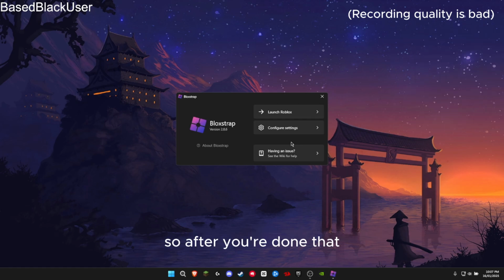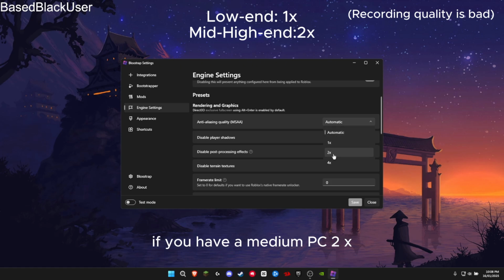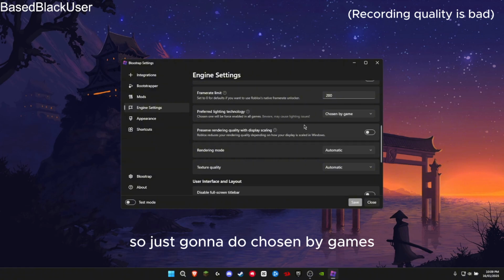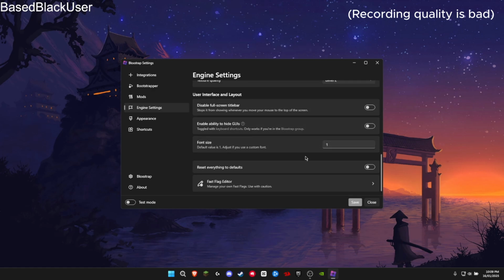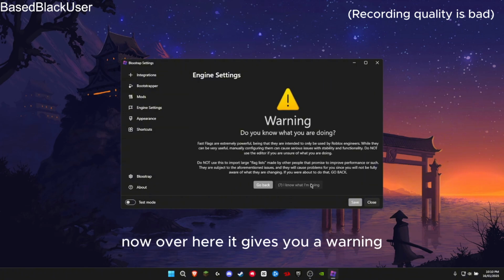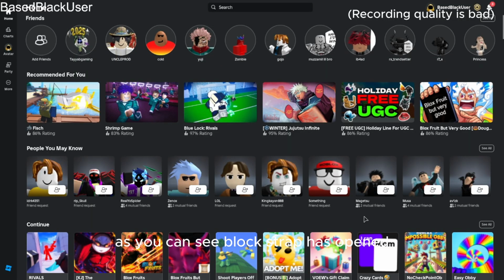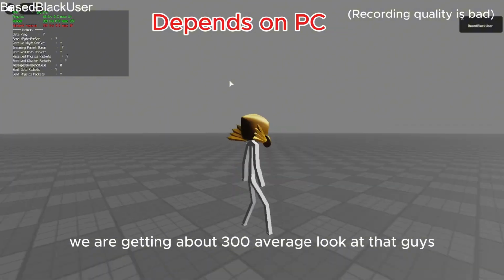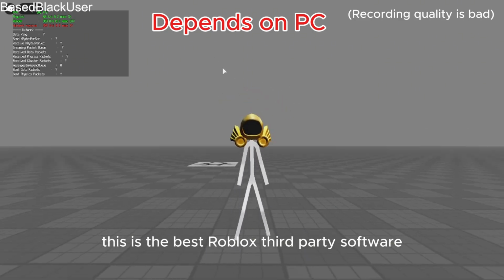BLOXSTRAP FULL GUIDE | FPS BOOST | LOW-END-PC'S